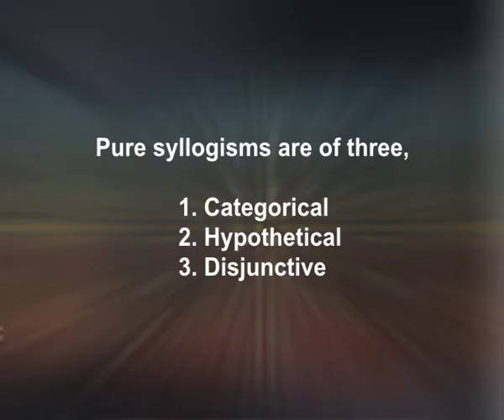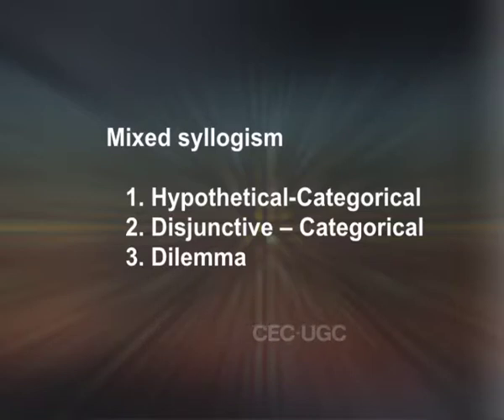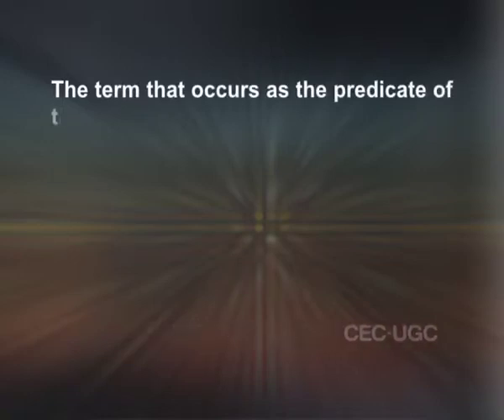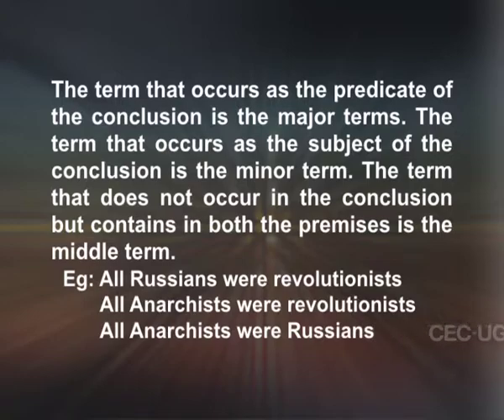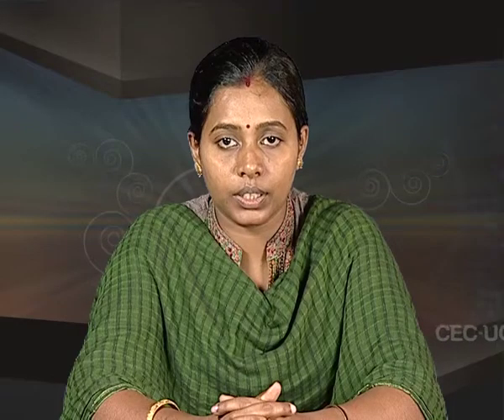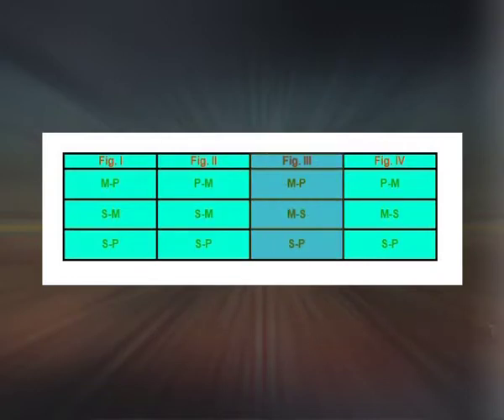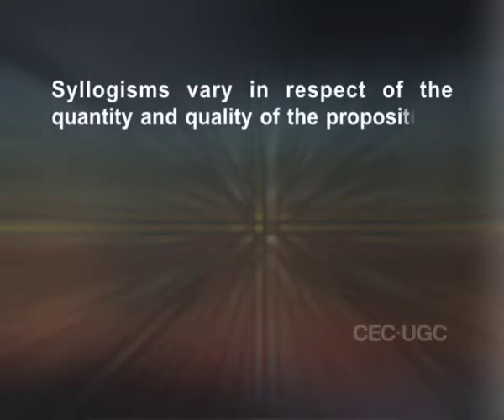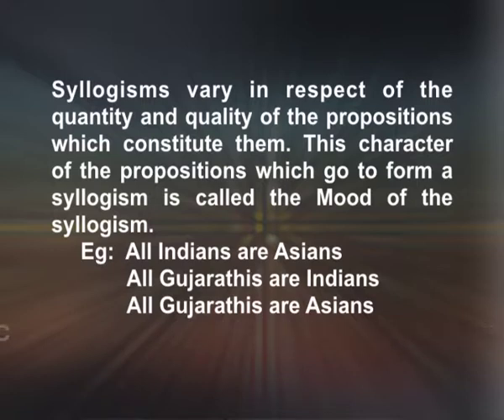Syllogisms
Subject : PHILOSOPHY
Course Name : B. A